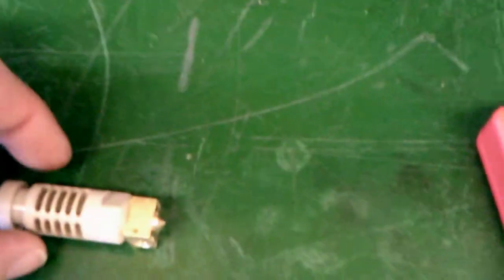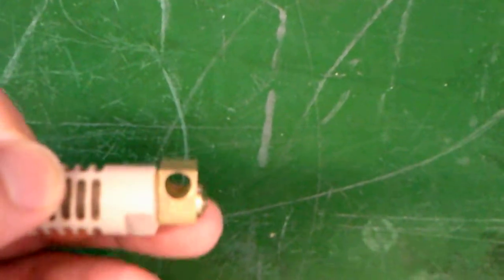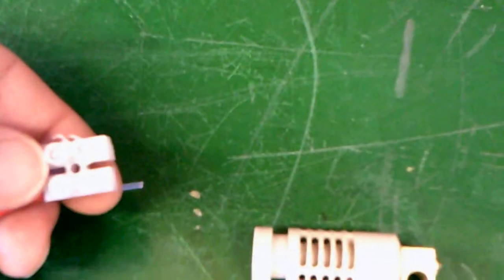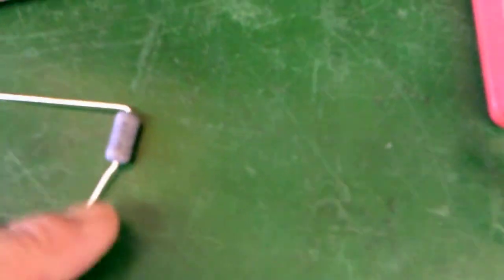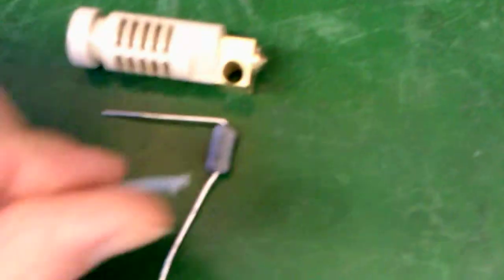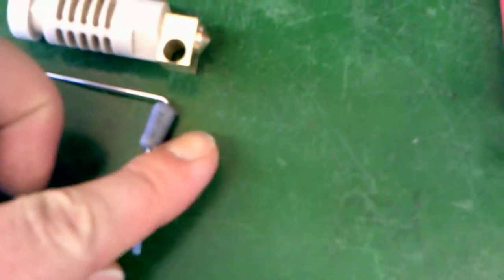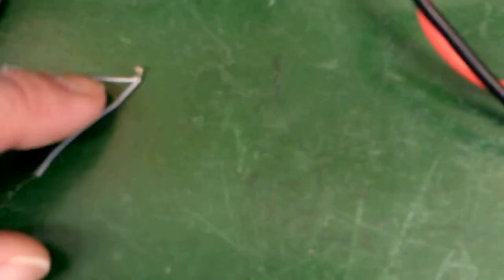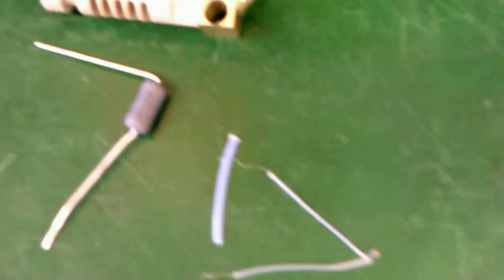Kossel Mini Build (6 of ?) Hot End Construction (1 of 3)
Describing the hot end components and construction.